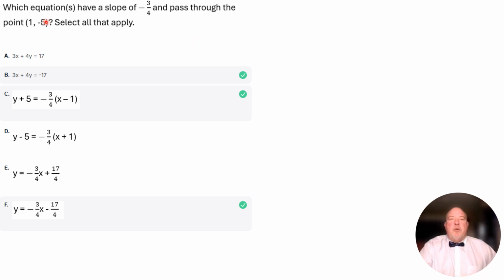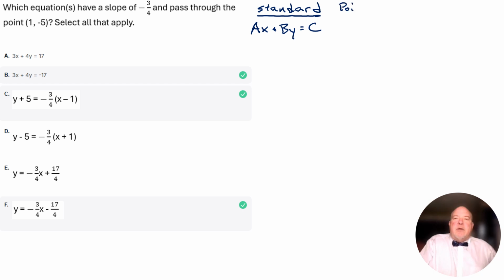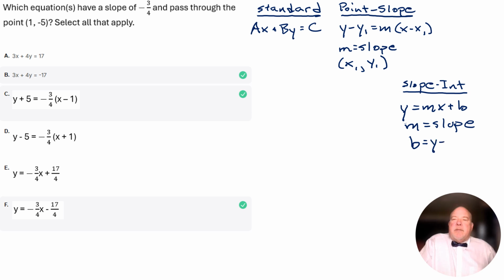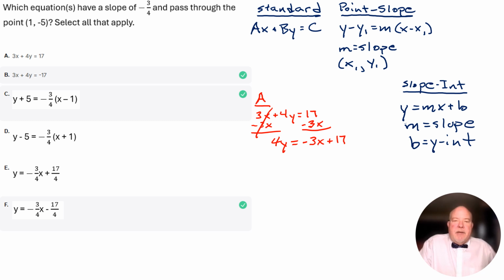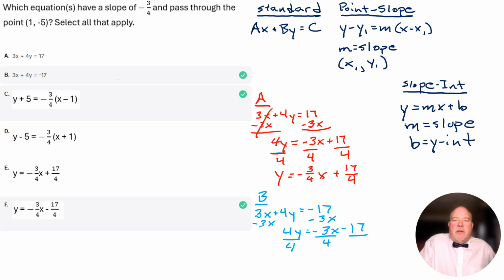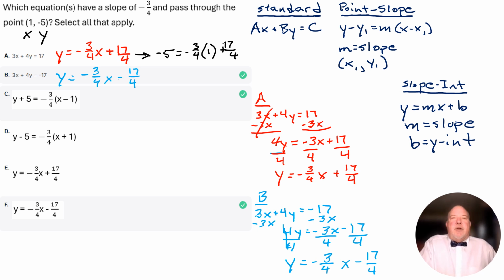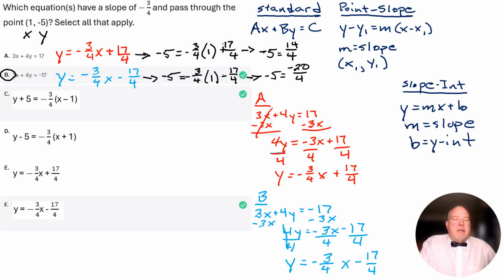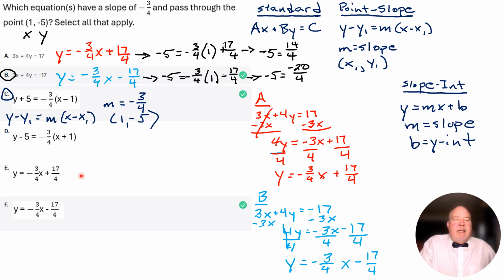How to Write a Linear Equation When Given a Point and the Slope (OT2Q36P)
Learn how to write a linear equation when given a point and a slope using an example problem.